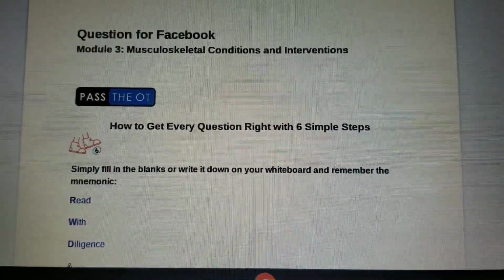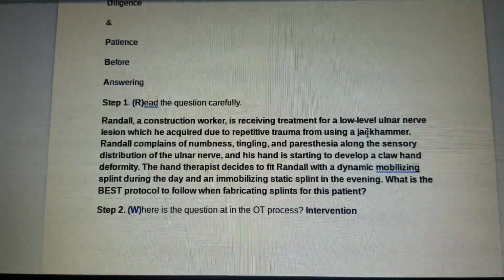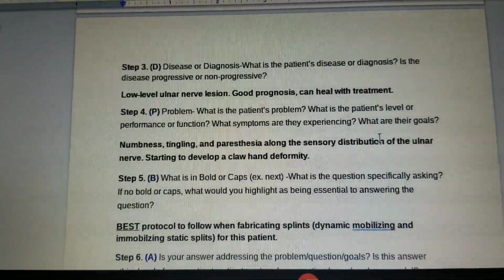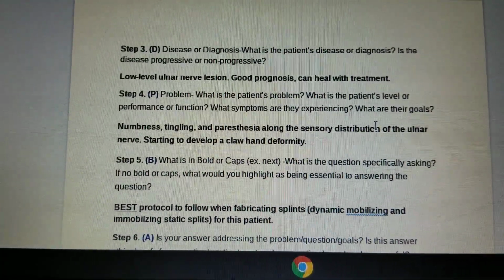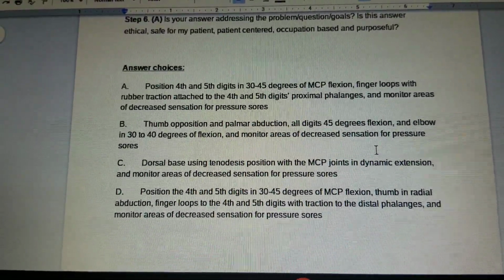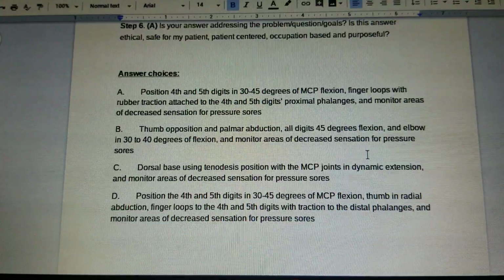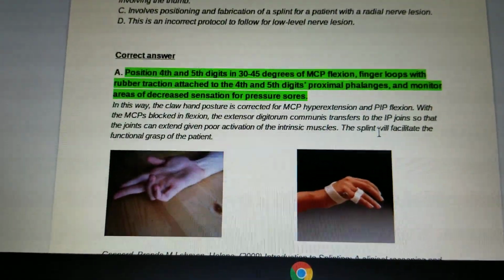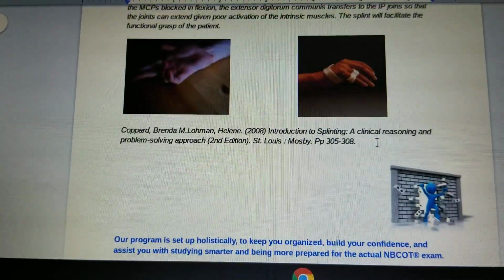Video breakdown for a question posted in Musculoskeletal Conditions and Interventions . Pass the OT